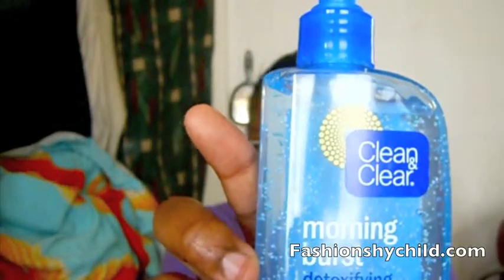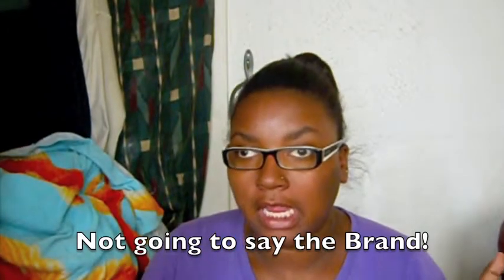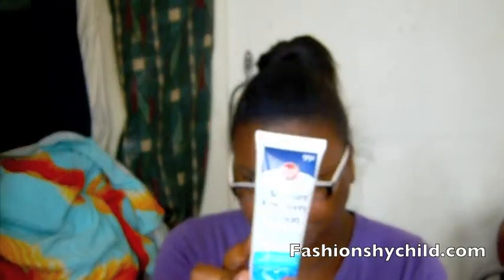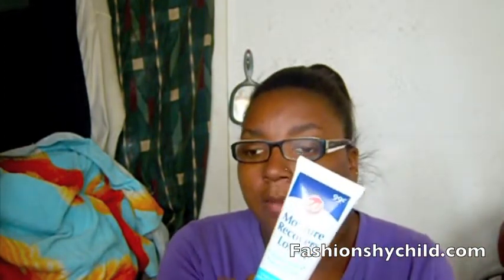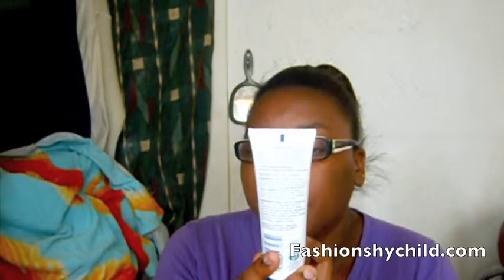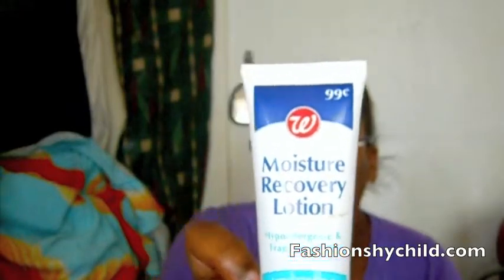My Skincare Routine